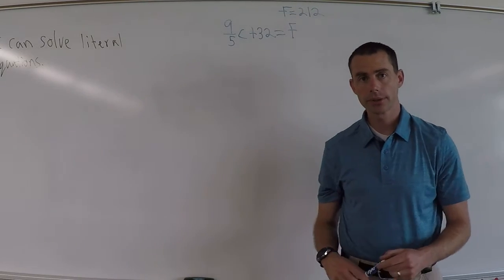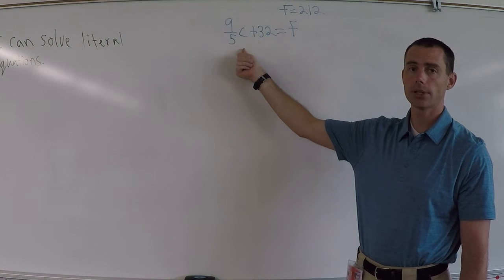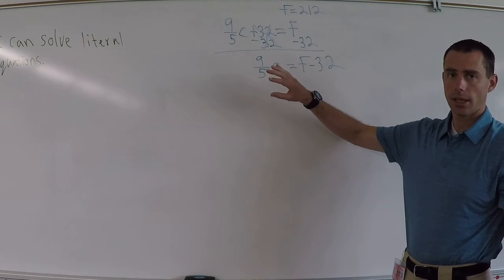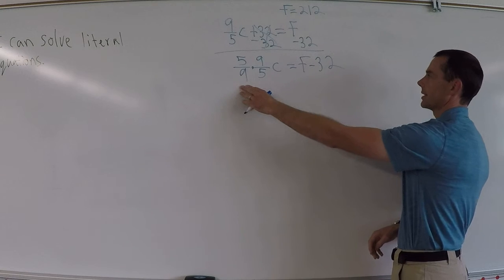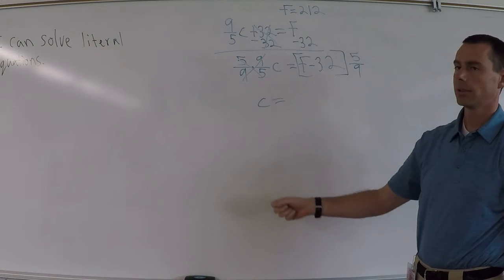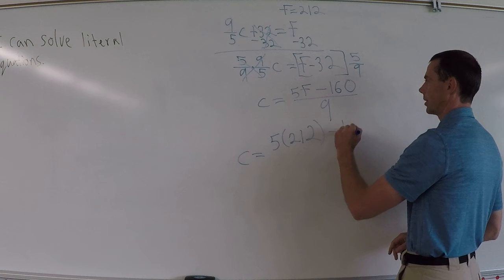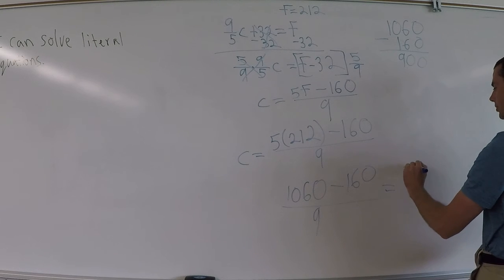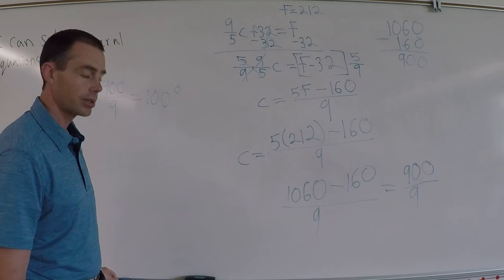Example LIteral Equation Solution Steps